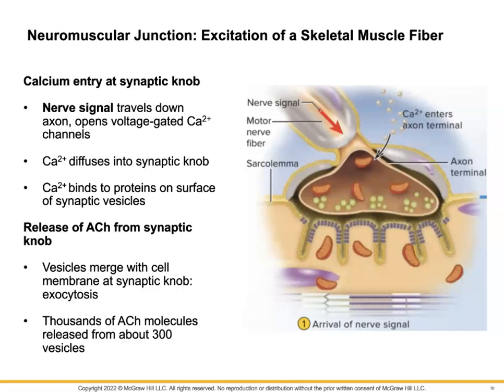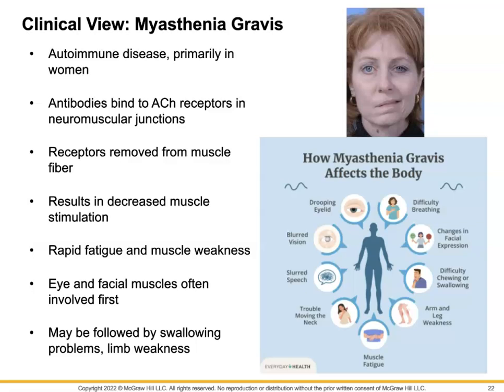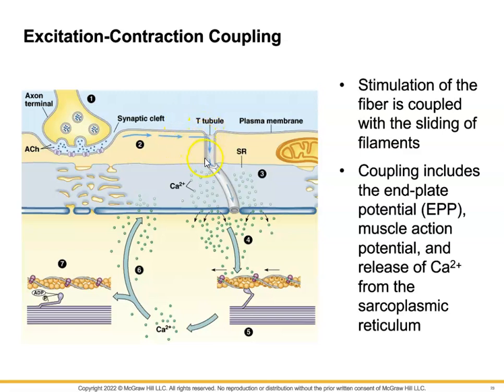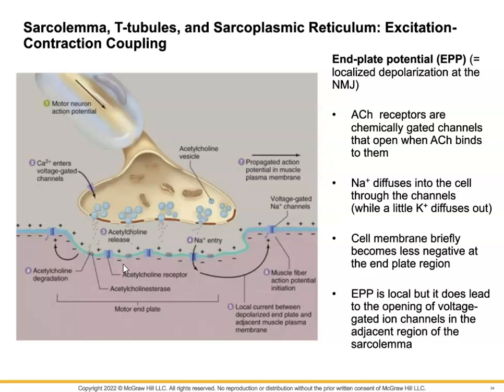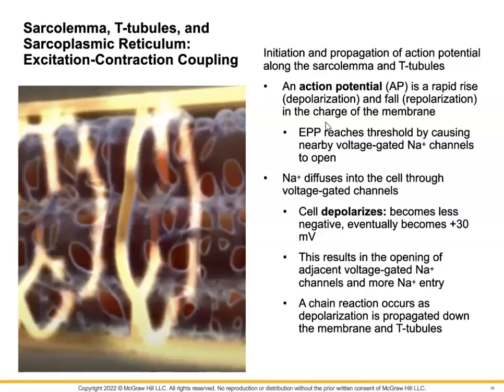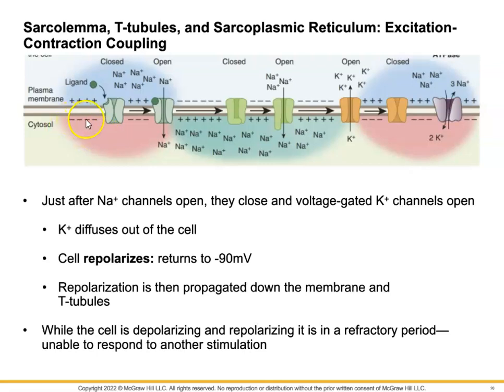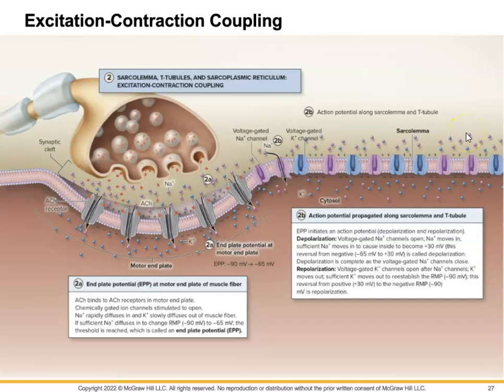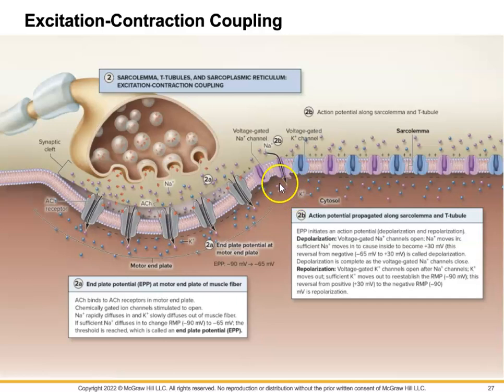3. Excitation-Contraction Coupling